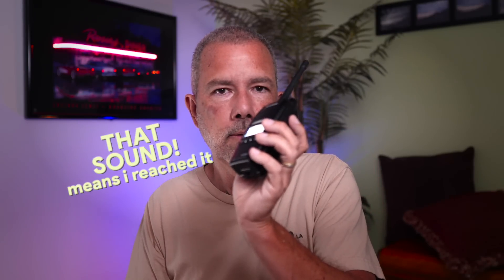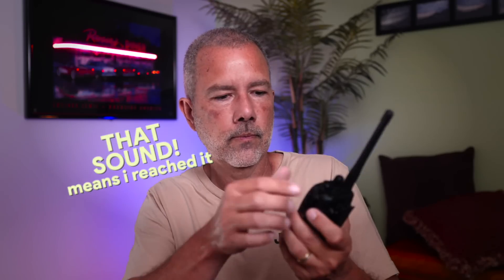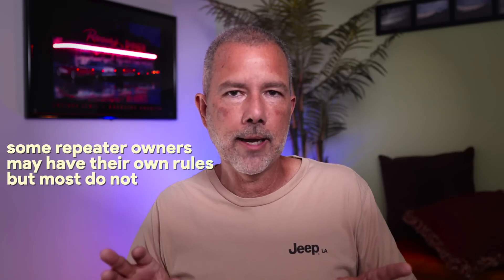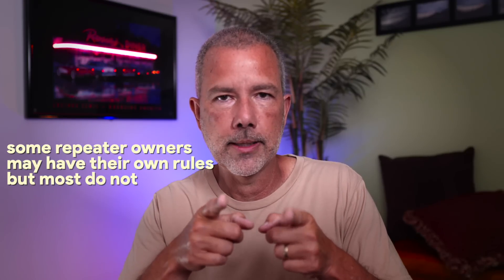How To Program A GMRS Repeater On Your GMRS Walkie-Talkie - Step by Step How To Connect A Repeater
It's easy to setup most hand-held GMRS walkie-talkie radios to connect to a GMRS repeater / transmit on a GMRS repeater.  In this video I show you the simple steps using both a Wouxun KG-805G and a Wouxun KG-905G, but the steps are very similar on most other GMRS radios.  My apologies for any audio issues. I have a new microphone and I didn't read the manual..